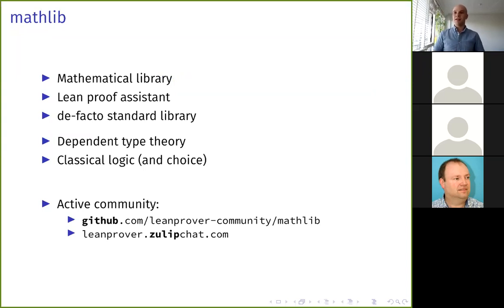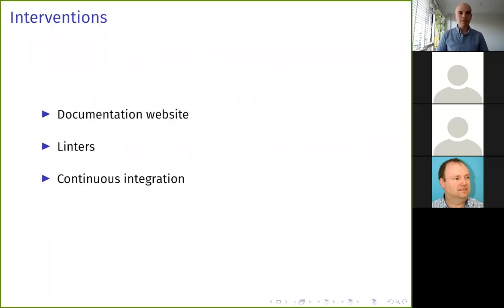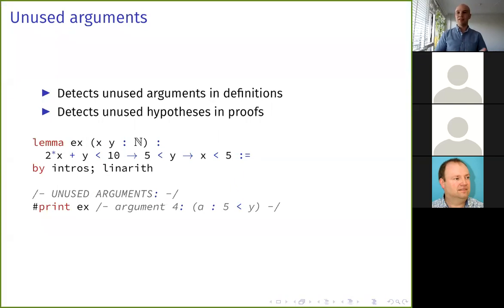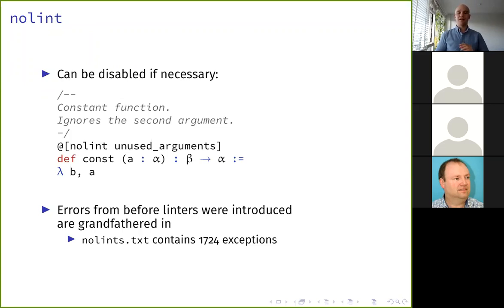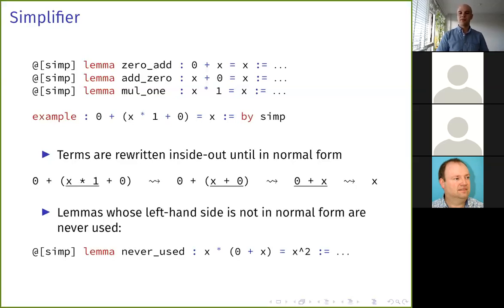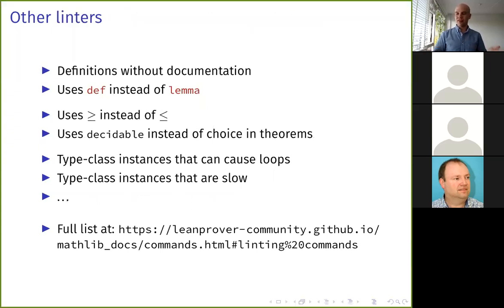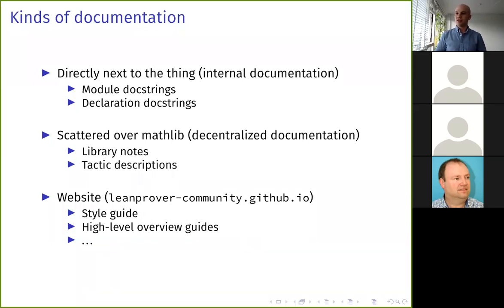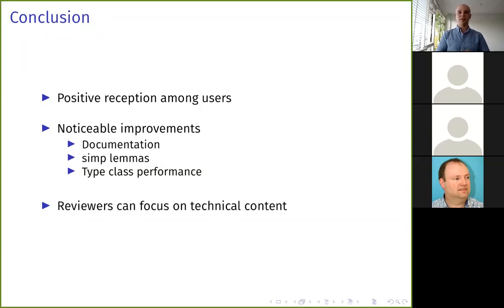CICM2020: Maintaining a Library of Formal Mathematics - Gabriel Ebner